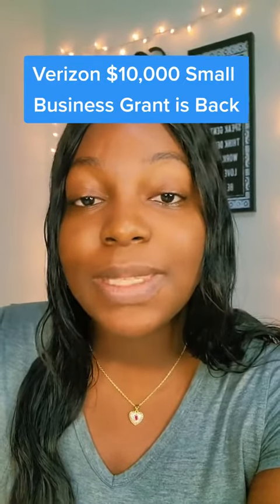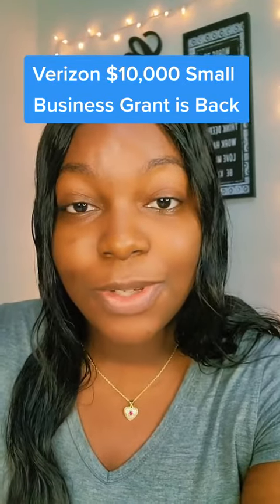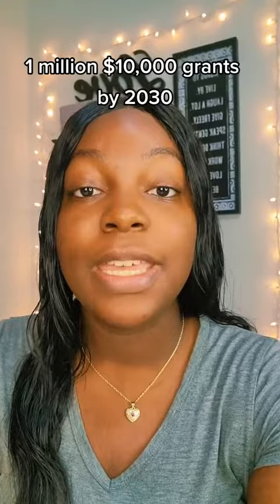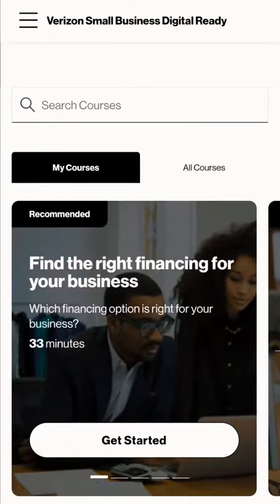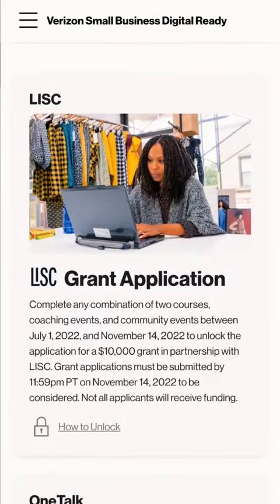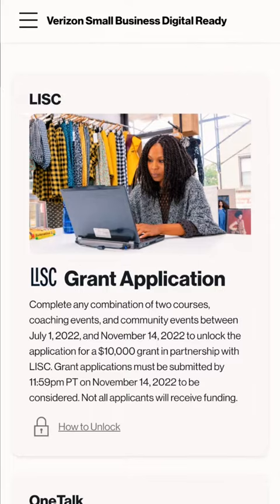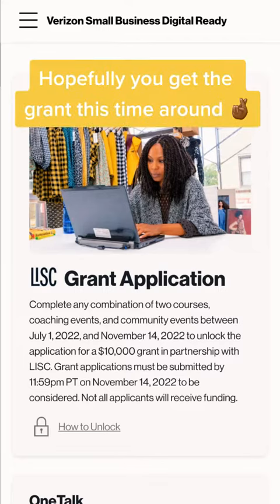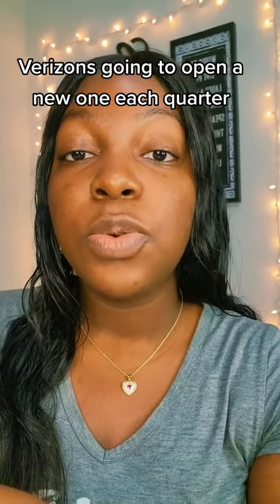SoShow Media is Showing You the Way to 1 Million Dollars in Small Business Grants in 2023